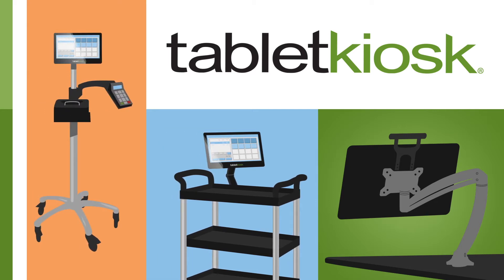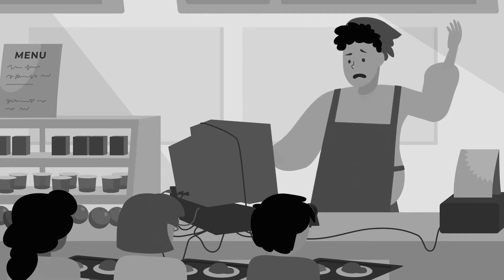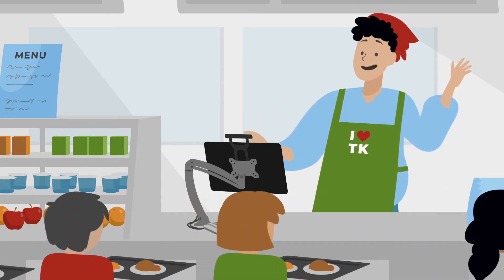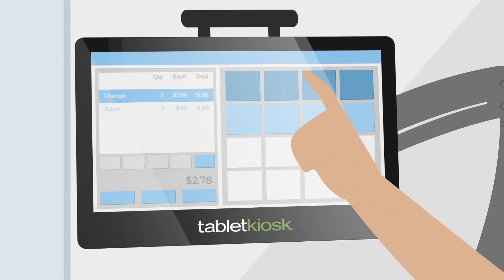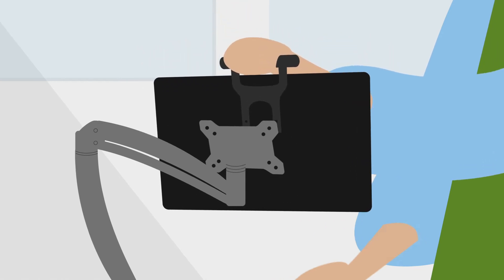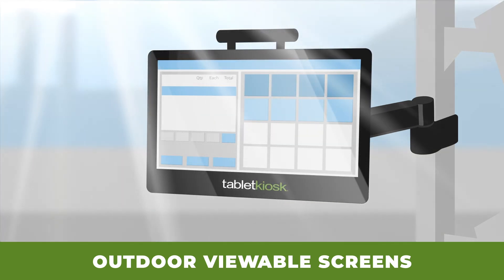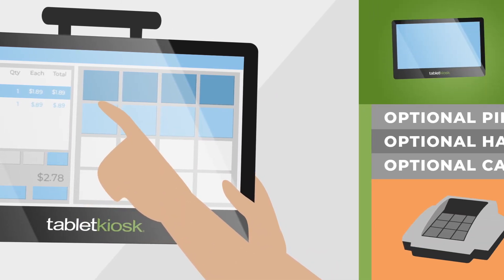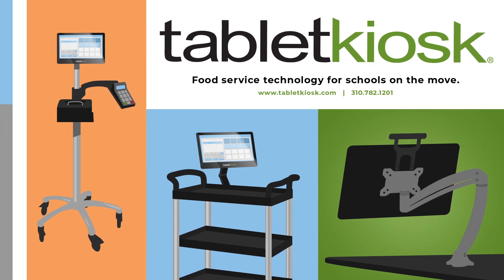Increase student participation.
Cut the cord from outdated POS terminals and implement mobile POS terminals from TabletKiosk.  Feed more students by serving anywhere on campus, indoors or out!